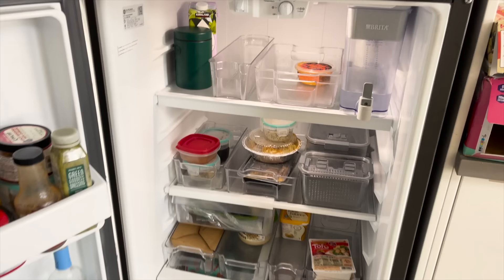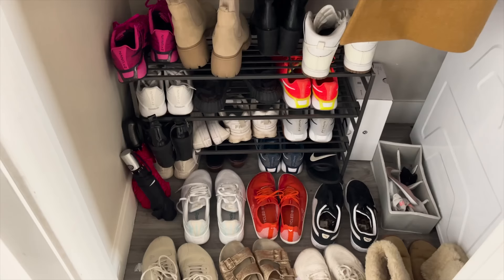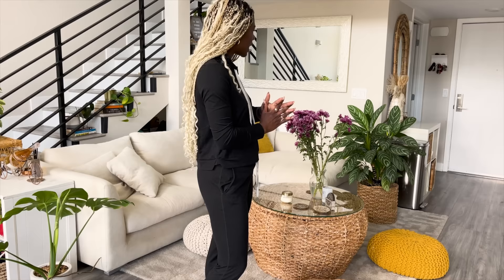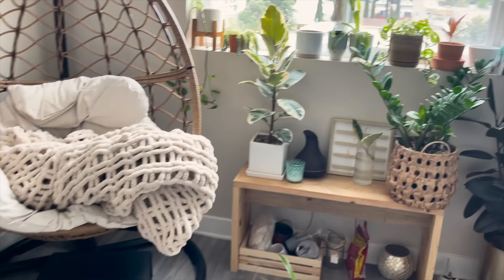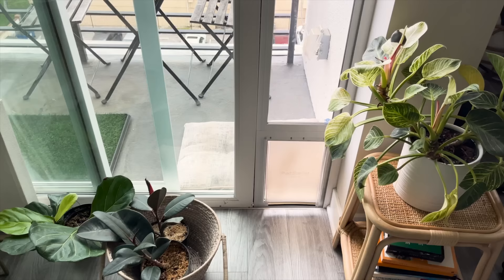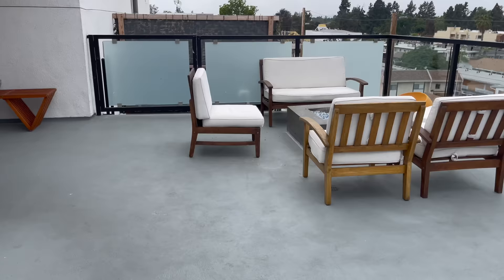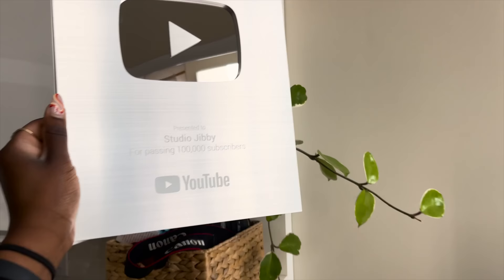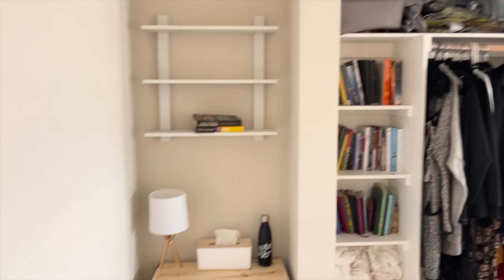My Los Angeles Studio Loft Apartment Tour! | $2,500 for 575 Sq Ft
It's officially been 2 years in LA and I thought it would be nice to share the place I've called home these last couple years. Below are links to all the items I've mentioned but let me know if there's anything I've missed!!

LINKS 👇🏿

KITCHEN
Fridge Containers
Rattan Mat
Cooking Utensils
Whisk + Stand
Farmhouse Water Pitcher
Peel + Stick Kitchen Tiles

Rattan Mirror

GADGETS
Magnetic Key Holder
Key Tile

Coffee Table Dupe
Foldable Dining Table
Standing Desk
Dining Chairs

My name is Jibby, I'm a software engineer, fitness trainer, and life coach and this is where I share all things fitness, personal growth, lifestyle, & vlogs to help inspire you to live your dream life.

Here you'll find content on: workouts, self love, finances, self mastery, healing, mindset, purpose, and more.

“Your time is limited so don’t waste it living someone else’s life. Have the courage to follow your heart and intuition, they somehow already know what you truly want to become”. - Steve Jobs

Get your FREE 7-day workout plan on my app ‘Uplift with Jibby’

⭐️SOCIAL MEDIA ⭐️